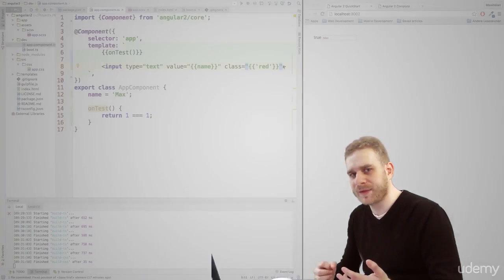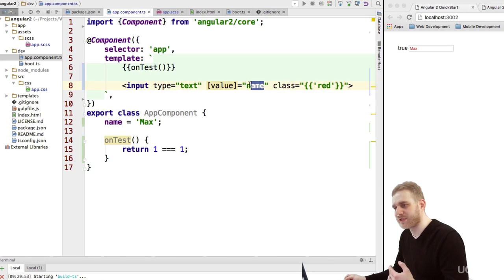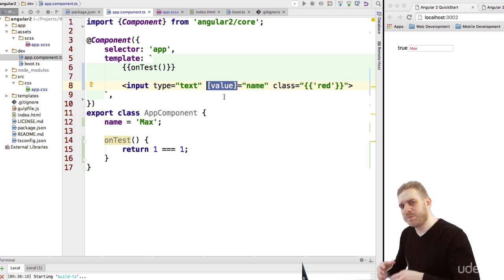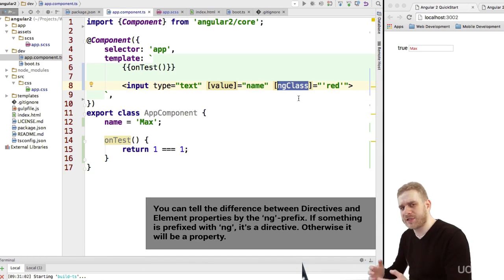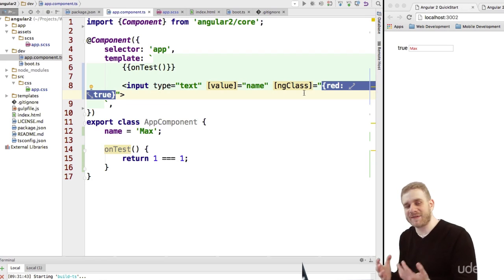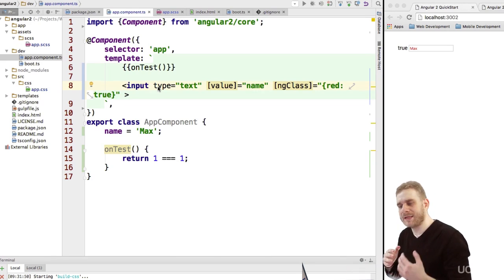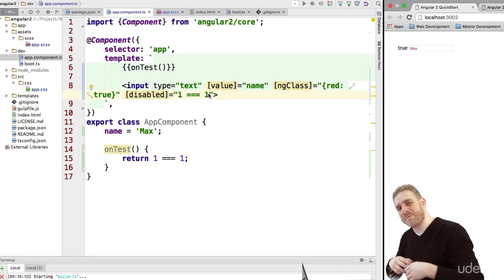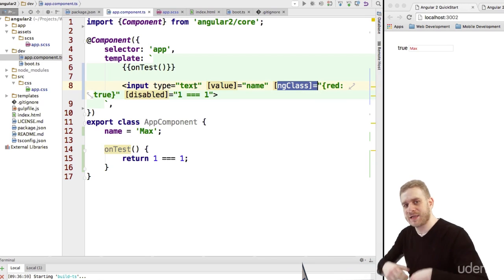003 Property Binding